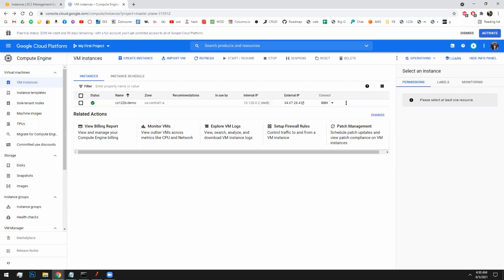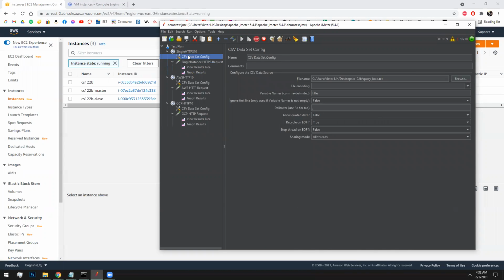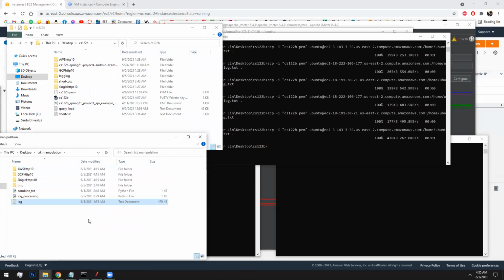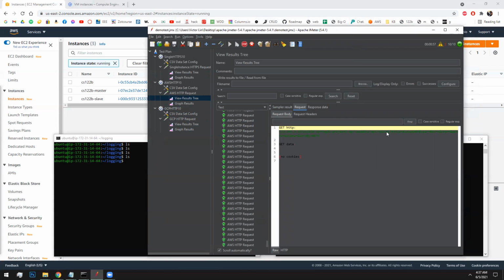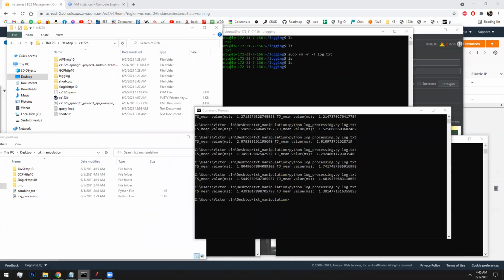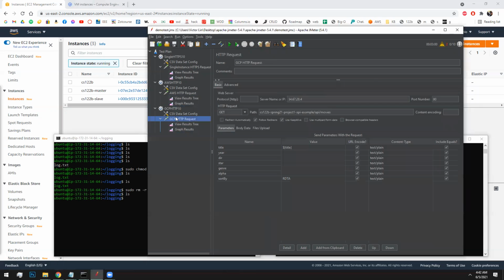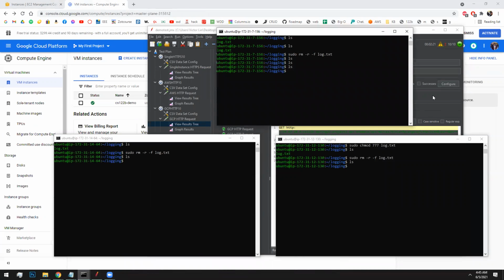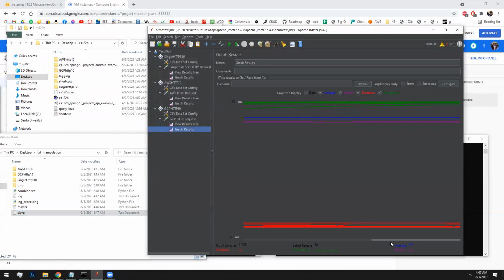CS122b Project5 Demo Video(Fabflix)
This is a demo video showing the stress testing of my simple Fabflix web application (part 5)